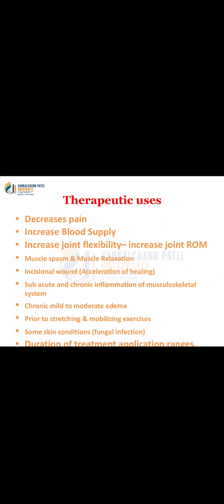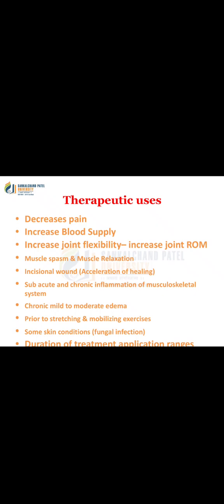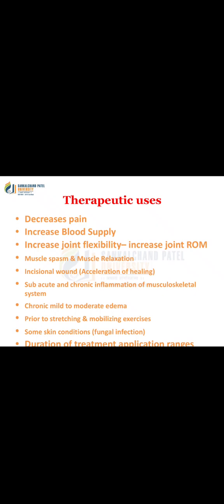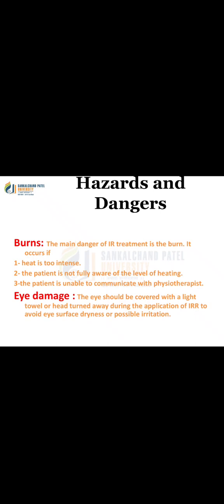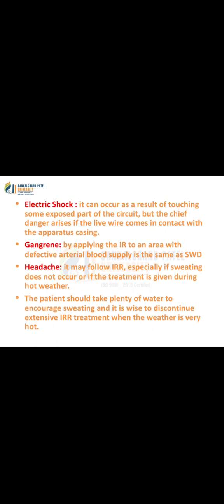Infrared Radiation Part 2